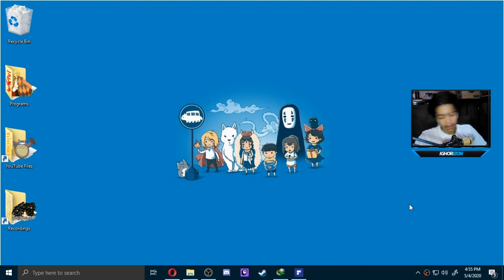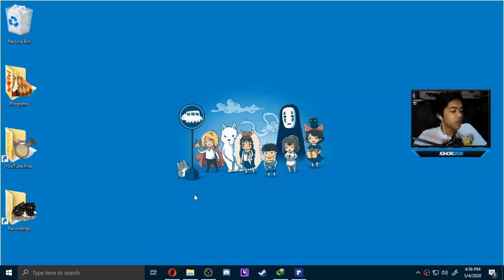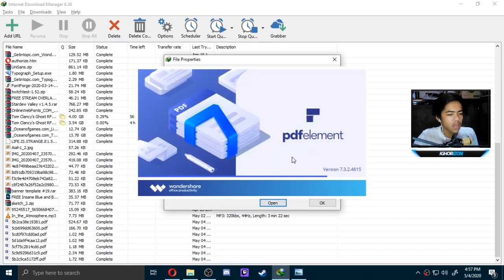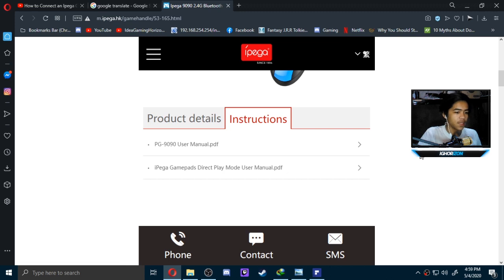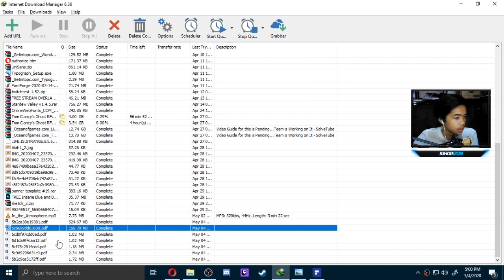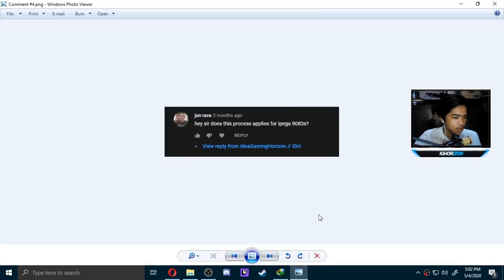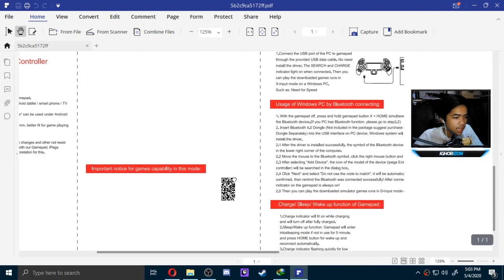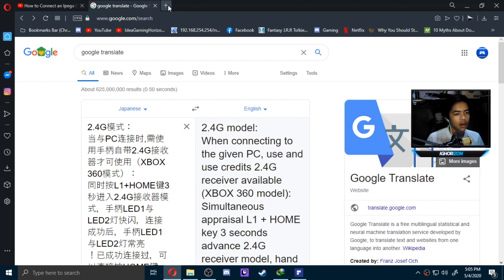How to Connect Any Ipega Controller to PC (Without Bluetooth)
Timestamps:
0:00 Intro
1:23 Listen to this before looking for the tutorial timestamp
2:09 I'll start explaining the way of connection here
3:28 How to connect Ipega 9090
6:42 Verifying that Ipega 9083s doesn't work on windows
8:15 How to connect Ipega 9118
8:55 How to connect Ipega 9023
10:20 How to know if your Ipega controller works on PC

Hi guys! IdeaGamingHorizon here. I'm going to apologize to any confusion that my recent ipega tutorial. the method only works for the Ipega 9068 and nothing else. This video is about teaching you how to know if your ipega controller works on PC and how to connect it.